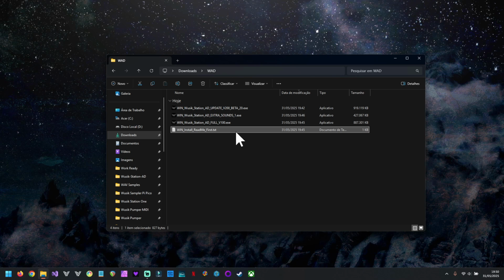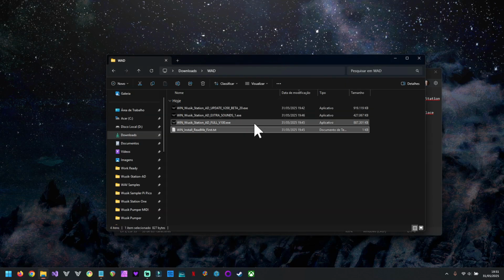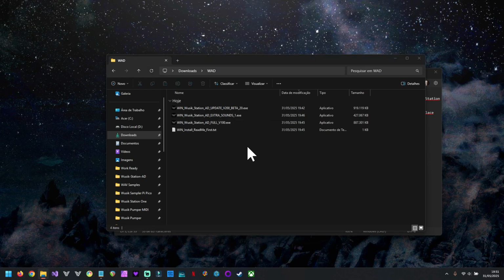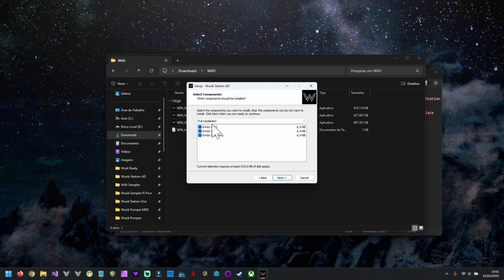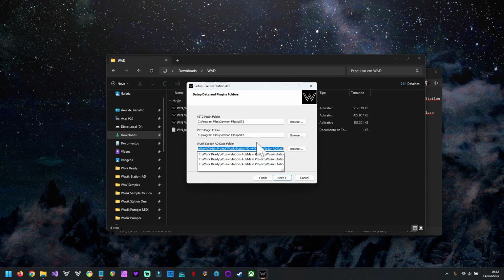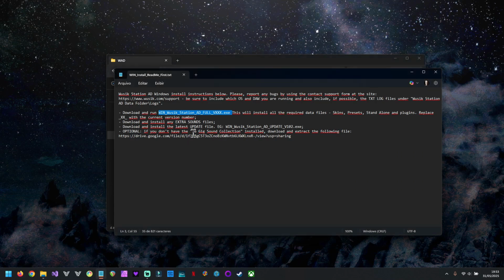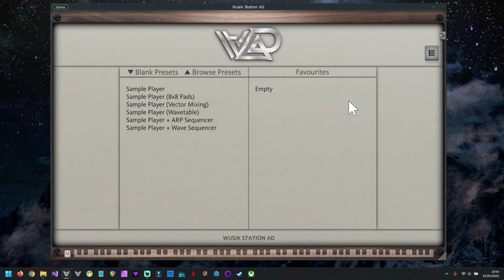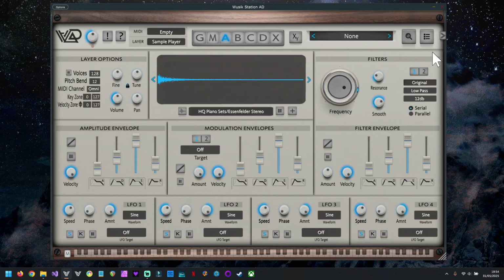Wusik Station AD Install Instructions